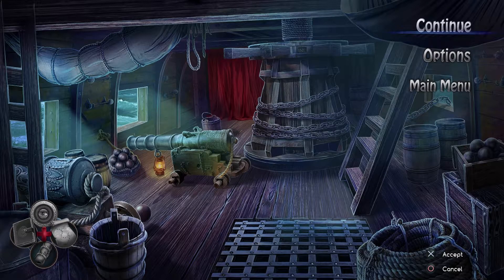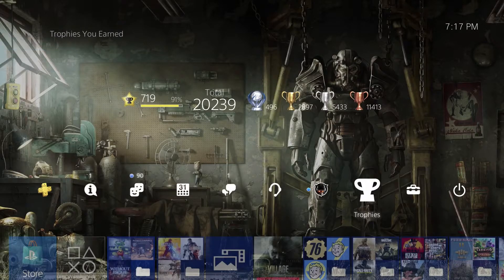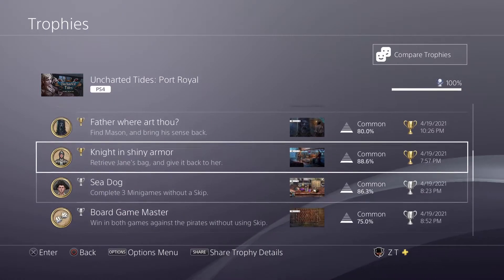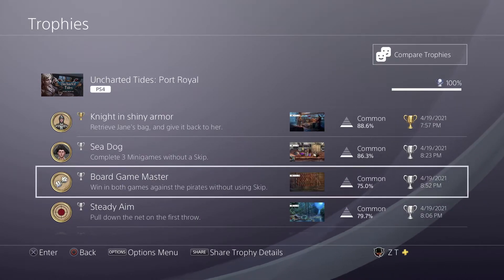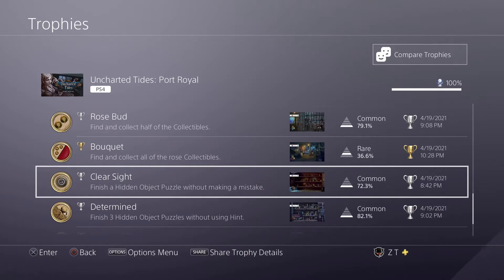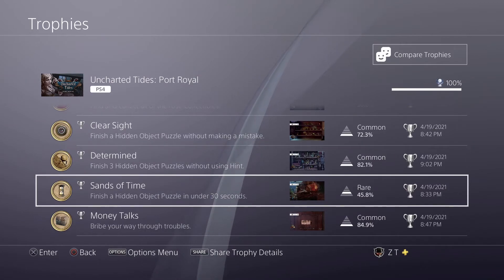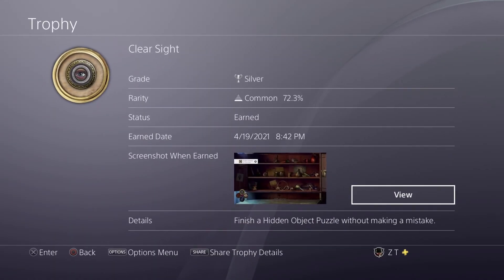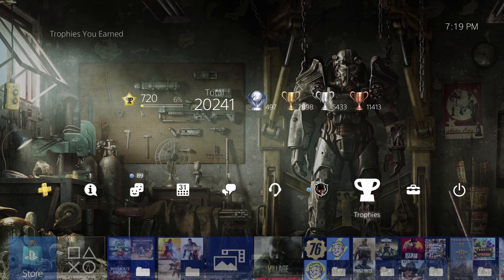Road To The Uncharted Tides Port Royal Platinum Trophy (plat #497)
My 497th platinum, Uncharted Tides Port Royal, one of the fastest and easiest Artifex Mundi games out there!